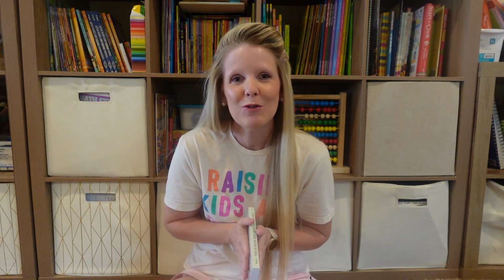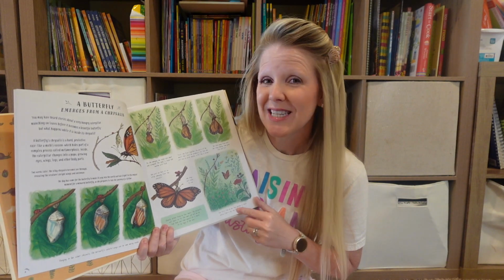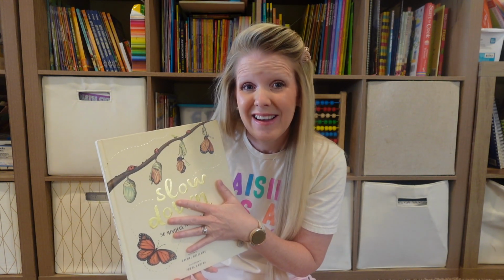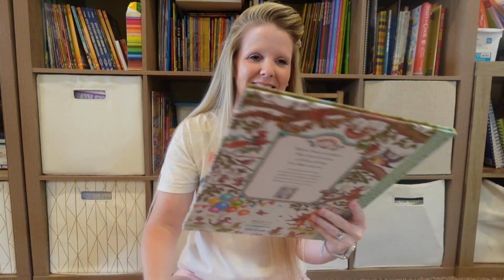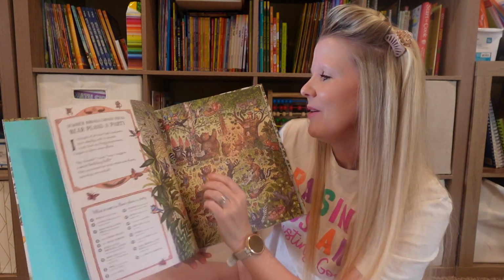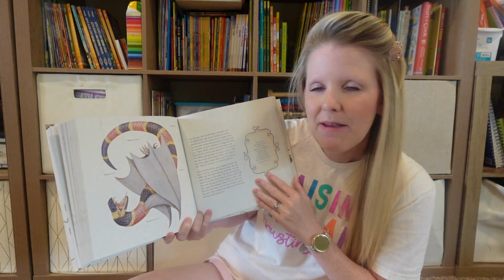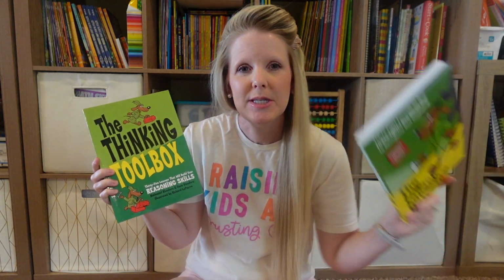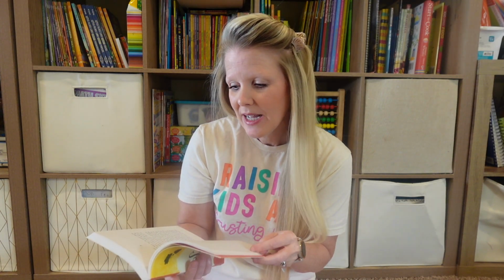📚HOMESCHOOL & Beyond! AMAZON BOOK HAUL📚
Looking for great books to add to your HOMESCHOOL Collection -- or just want quality reads for your kids? In this AMAZON Book Haul, I'm sharing some of our favorite finds that work perfectly for HOMESCHOOLING Families AND for those who don't! It's a little for everyone! From engaging illustrations to educational resources, these titles are sure to inspire & entertain your children!
With Love,
Samantha

Whether you're building your HOMESCHOOL curriculum or stocking your family library, these picks are worth checking out!
The Burgess Bird Book For Children
Slow Down: 50 Mindful Moments in Nature
Slow Down and Be Here Now
Grand Old Oak and The Birthday Ball
If You Go Down To The Woods Today
The Fallacy Detective
The Thinking Toolbox
Mother Culture
The Ology
For The Children's Sake
The Screwtape Letters